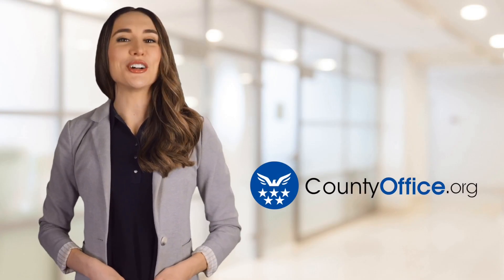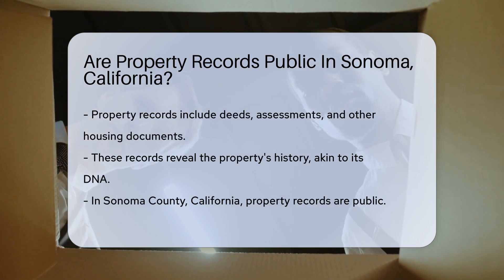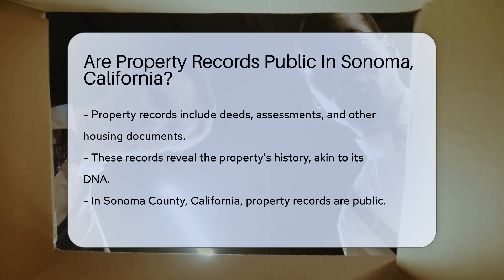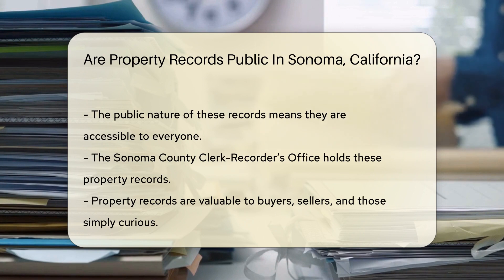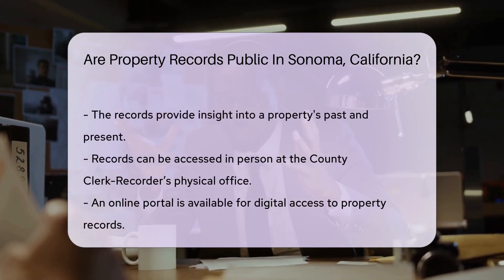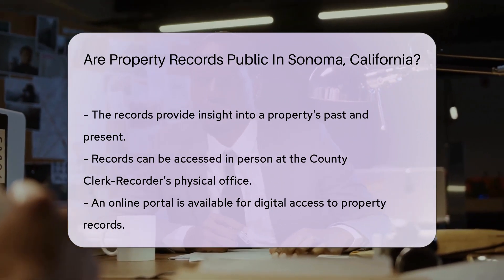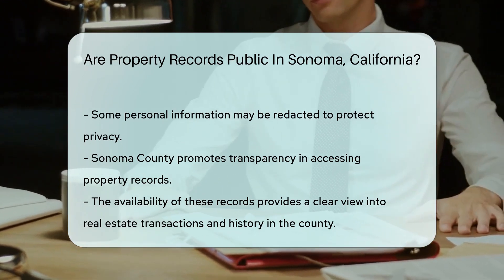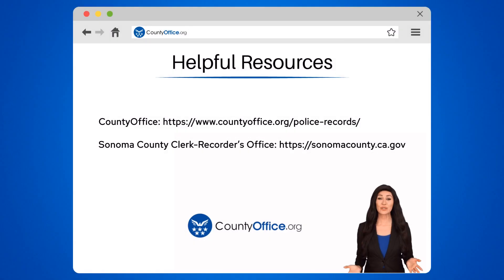Are Property Records Public In Sonoma, California? - CountyOffice.org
Are Property Records Public In Sonoma, California? Unlock the secrets of Sonoma County's real estate with our latest video! Dive into the world of property records and discover what they reveal about a property's history. Whether you're a buyer, a seller, or just plain curious, understanding these records is key to painting a complete picture of a property's past and present.

Our video guides you through the process of accessing these public records, either in person at the Sonoma County Clerk-Recorder’s Office or through their convenient online portal. While the records are open for public viewing, rest assured that sensitive personal information is redacted to protect privacy.

Join us as we explore the transparent world of property records in Sonoma County. It's a treasure trove of data waiting to be uncovered, and we're here to show you how to navigate this valuable resource.